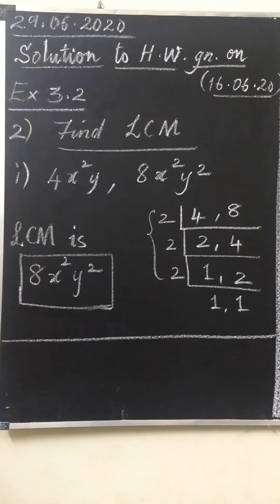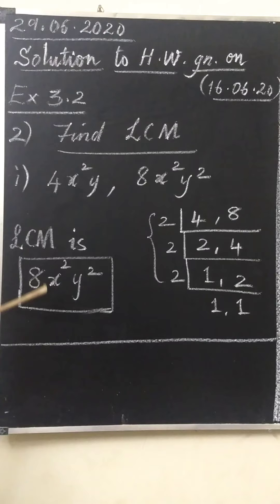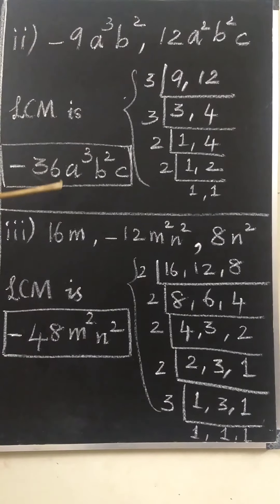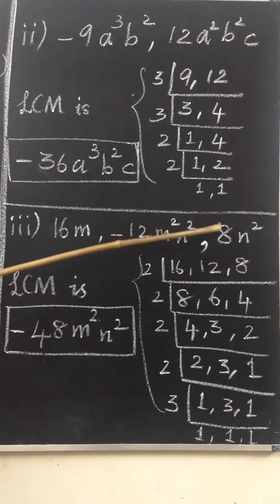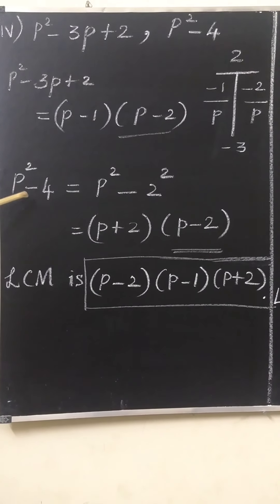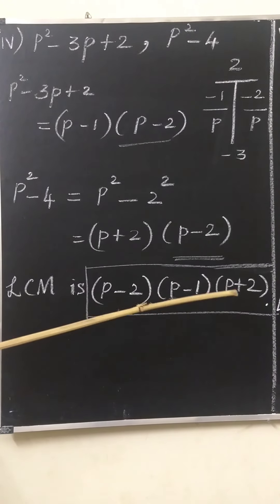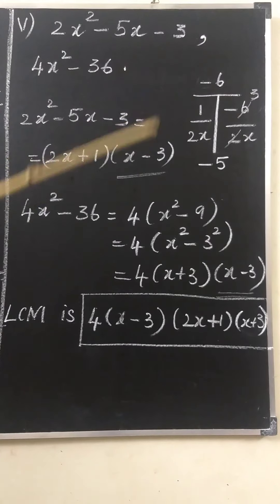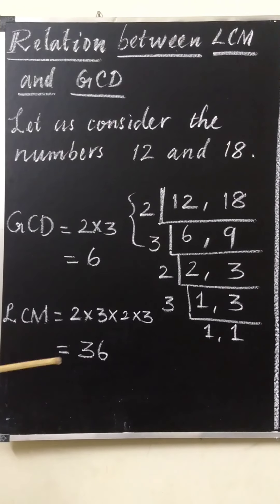X maths - Algebra - Relation between GCD and LCM